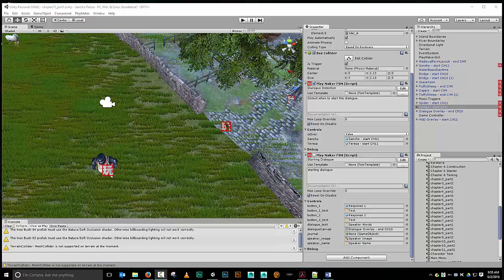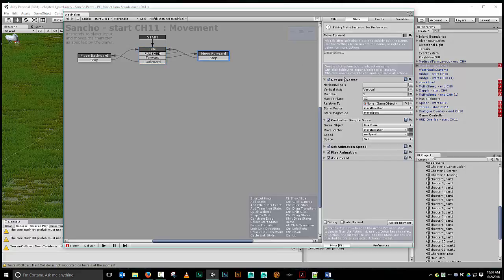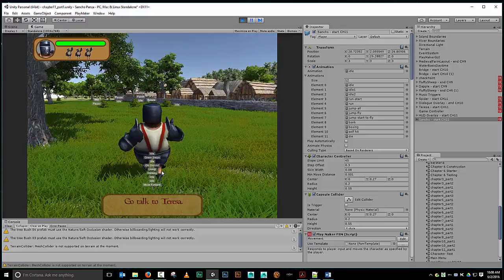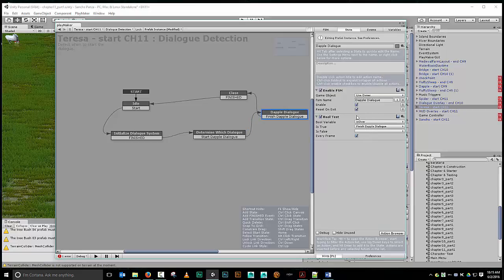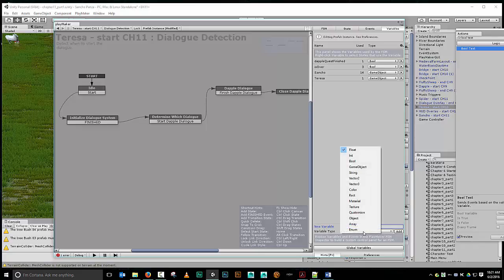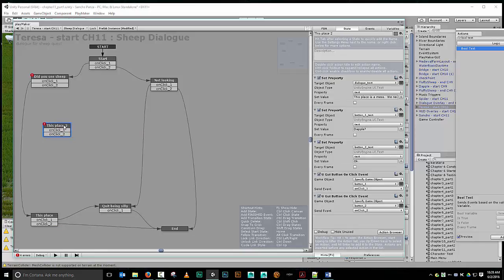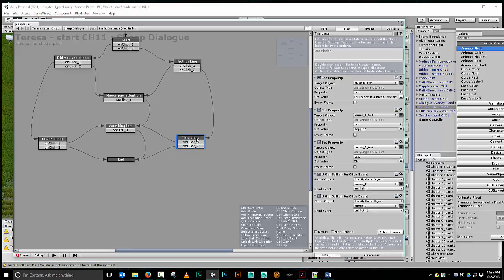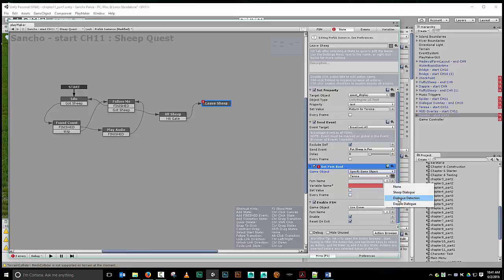More Quests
Expanding the dialogue system with Teresa to accomodate more than one quest and know which dialogue to engage in, also get Sancho to be able to complete both the Dapple and sheep quests.